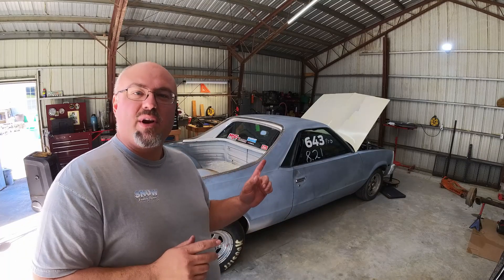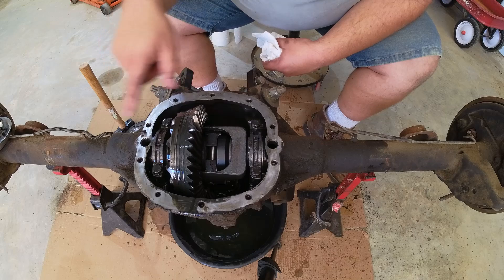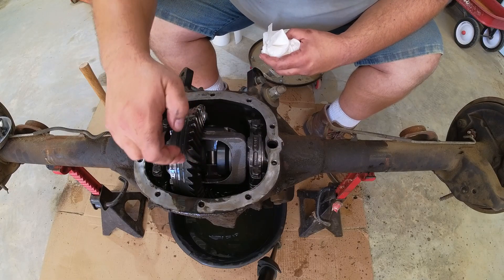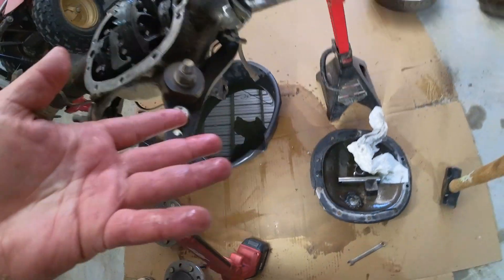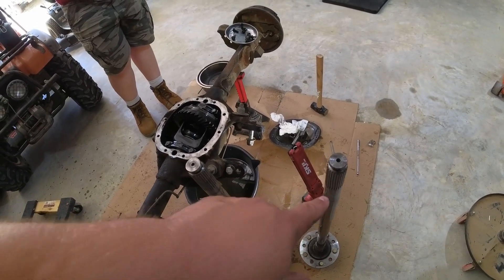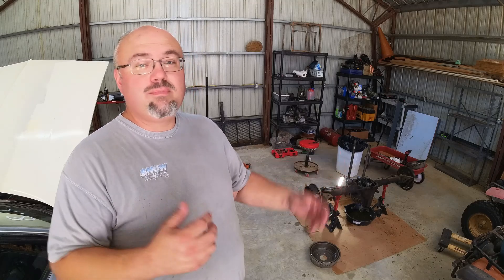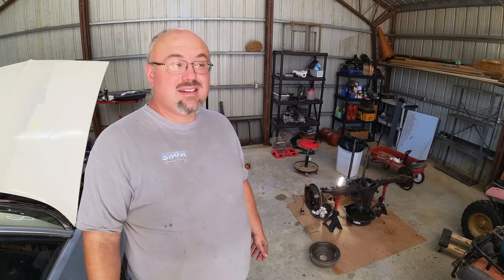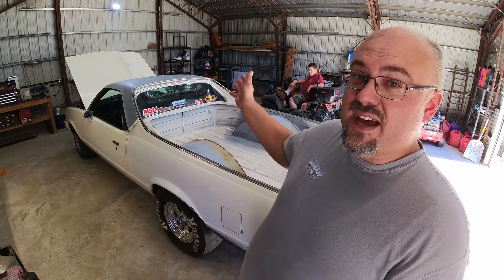Why the 7.5 inch 10 Bolt Is JUNK for Performance!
When GM built the G-body cars, they weren't designed with drag racers or performance enthusiasts in mind. For average use, the 7.5-inch 10 Bolt rear differential serves its purpose. However, when you start adding power, that's when these differentials start to show their weaknesses. Some say that anything above stock power levels will break them, while others may withstand years of abuse before failing. My El Camino falls into the latter category – in 20 years of racing, it only broke three times.

Common Failure Points of the 7.5-inch 10 Bolt

1. Axle Splines
Despite upgrading to Moser axles early on, the splines are no longer straight after two decades of dragstrip launches with slicks. The constant torque has twisted them over time.
2. Ring and Pinion Gears
Higher numerical gear ratios (like 3.73 and 4.11) reduce the tooth-to-tooth contact area. This smaller contact patch concentrates force, making individual teeth more likely to fail under extreme loads. I've replaced these gears multiple times, and it's never a pleasant experience.
3. Carrier and Cross Pin

The cross pin needs to be hardened to withstand the loads, but this puts significant stress on the cast steel carrier, especially when used with a locker or mini spool. I strongly advise against using a mini spool in these differentials. If an axle breaks, it could exit the housing and cause severe damage, as there's no C-clip eliminator available for the 7.5-inch 10 Bolt.

Alternatives for Performance Enthusiasts

Due to these weaknesses, it's becoming increasingly common to see G-body cars equipped with:
8.8-inch Ford differential
9-inch Ford differential
GM 12 Bolt differential
The aftermarket is supporting these upgrades nicely, providing better options for those seeking improved performance and reliability.

While the 7.5-inch 10 Bolt differential may be adequate for stock applications, it falls short for performance enthusiasts. If you're planning to increase your G-body car's power or drag race, consider upgrading to a more robust differential to avoid potential failures and enjoy better performance.